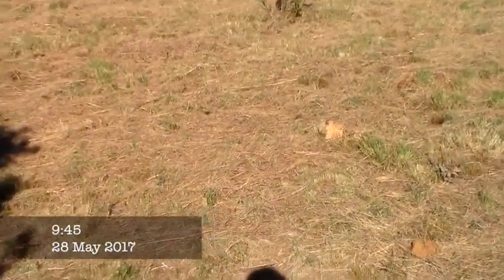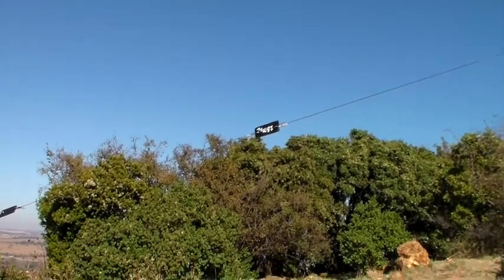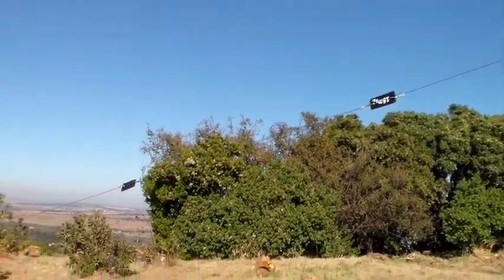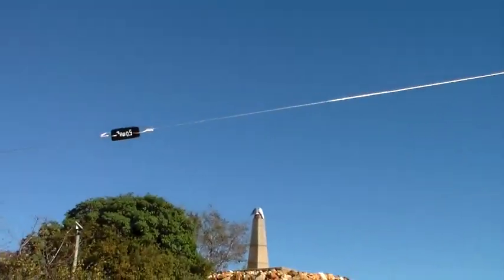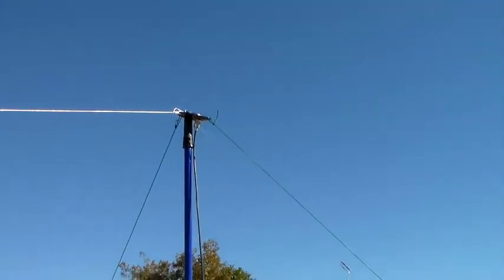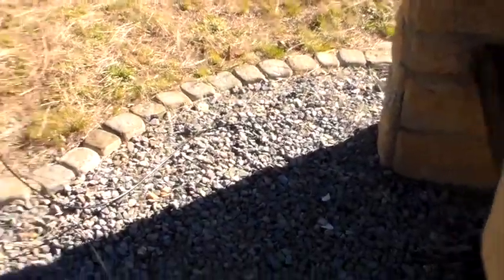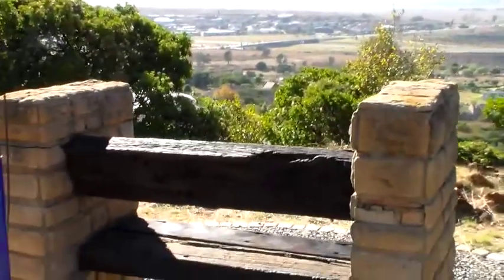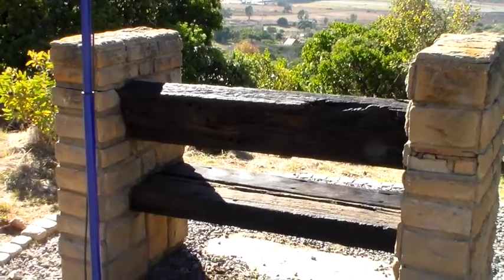QRPP summit activation using a Pixie - 28 May 2017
Stephen ZS6SVJ activating GMA summit ZT/GP-003 (Cornwall Hill) and trying RaDAR (but not so rapidly) with a 300mW Pixie and linked dipole on 7.023MHz this Sunday 28 May 2017.

Packing checklist:
- 20 litre back pack
- Sealed lead acid battery 12V 7Ah (total overkill)
- Pixie QRP transceiver
- Morse key & lead
- Headphones
- Logbook sheets / notepad paper
- Clipboard & pens / pencils
- Painters pole (mast)
- Linked dipole antenna & RG58 coax
- Stays / lanyards & tent pegs
- Elastic bands
- Video camera (optional)
- Tripod for camera / video camera (optional)
- Water / drinks & snacks